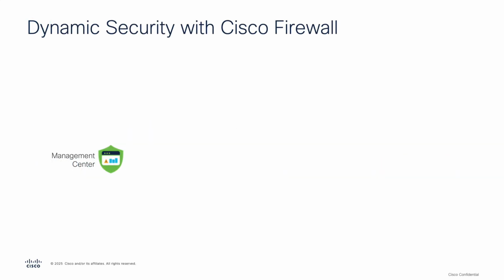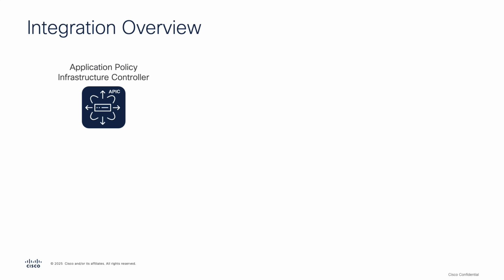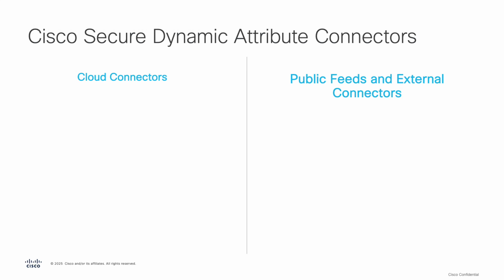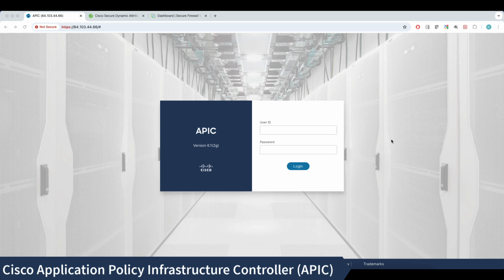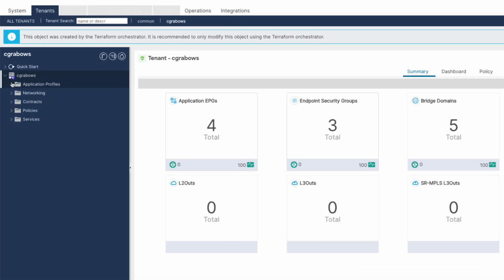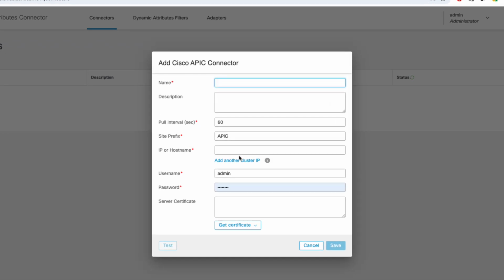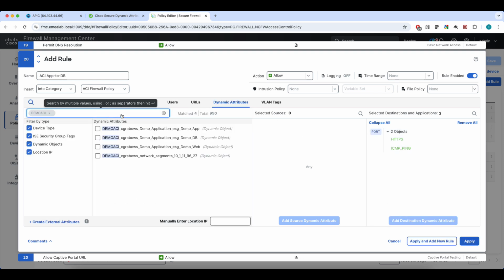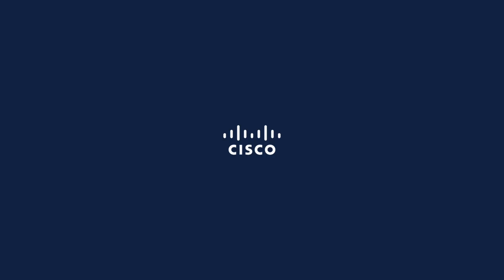Cisco Secure Firewall and ACI(Application Centric Infrastructure) Integration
Hear from Christopher Grabowski on how Cisco Secure Dynamic Attributes Connector(CSDAC) now integrates with Cisco ACI to deliver dynamic and scalable network security.